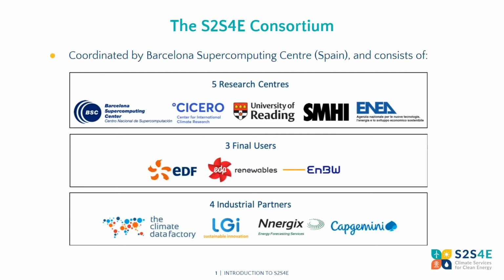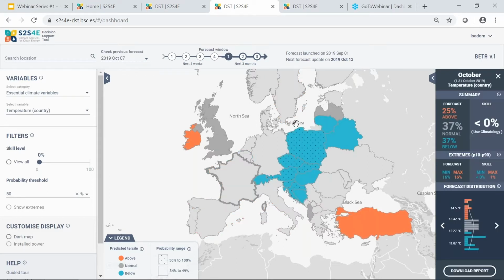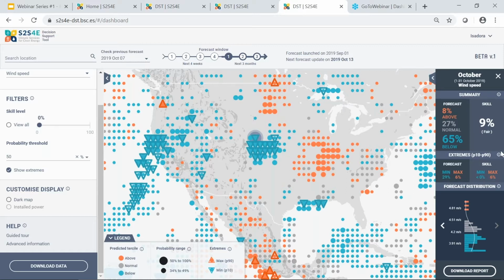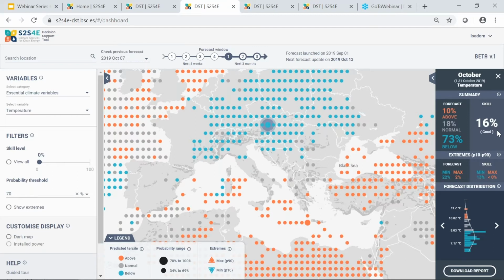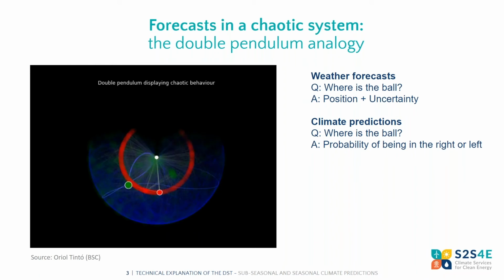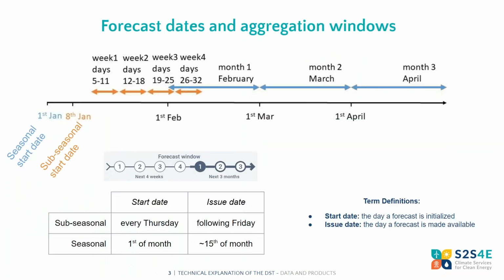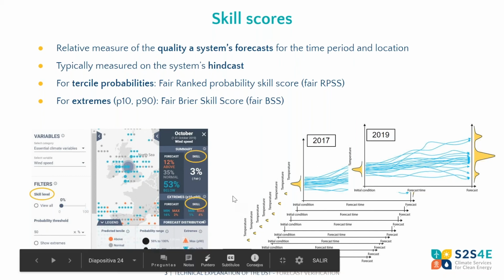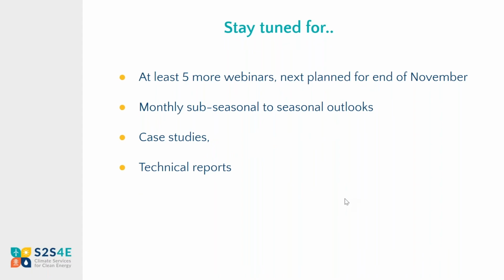Webinar #1, 7 OCT 2019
On 7 October 2019, the first of a series of webinars for the energy community took place. The webinar included a short introduction to the project, a hands on session with the DST and a technical presentation of the science behind the S2S4E DST.